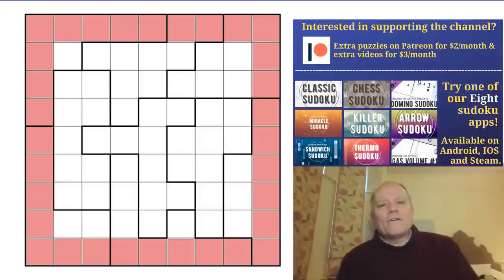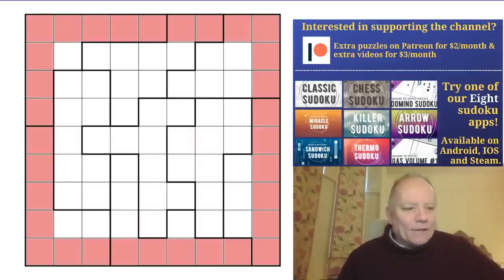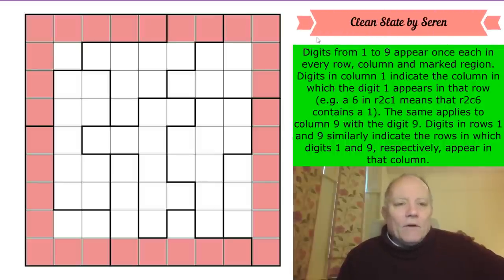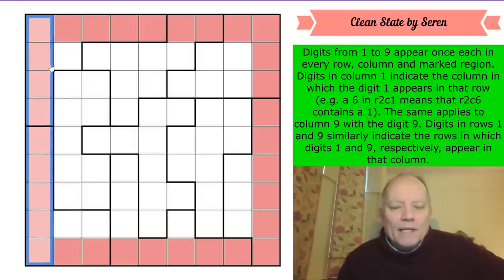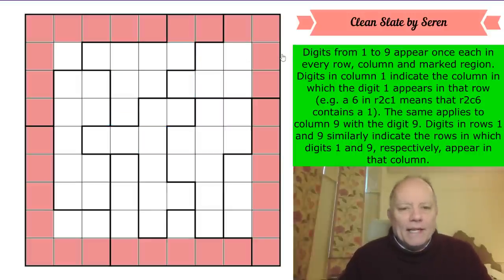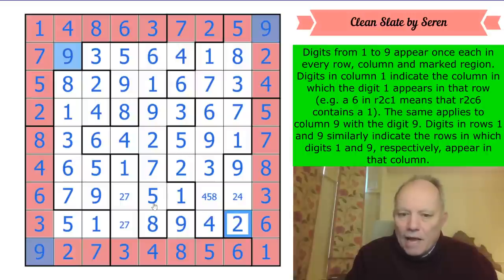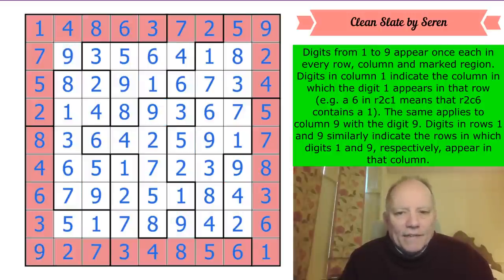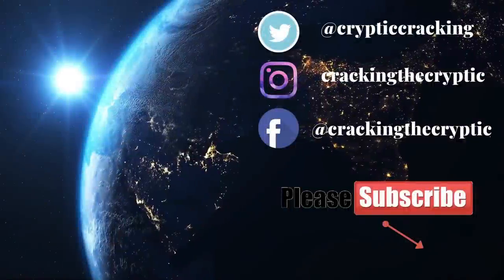Clean Slate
Digits from 1 to 9 appear once each in every row, column and marked region. Digits in column 1 indicate the column in which the digit 1 appears in that row (e.g. a 6 in r2c1 means that r2c6 contains a 1). The same applies to column 9 with the digit 9. Digits in rows 1 and 9 similarly indicate the rows in which digits 1 and 9, respectively, appear in that column.

▶ Our newest sudoku pack: GAS ◀
Now available: our GAS pack with brand new Genuinely Approachable Sudoku puzzles by clover!, Philip Newman, and Sam Cappleman-Lynes, an in-app purchase from the (free) Cracking the Cryptic app. In that app you also get a free pack of puzzles by Prasanna Seshadri (one puzzle of each variant of our existing apps), a FREE celebratory pack of 23 puzzles in celebration of our reaching 500k subscribers, and can purchase DOMINO SUDOKU, a pack of 100 handmade puzzles (40 available at launch, 5 added each month until it reaches 100) by some of the best constructors in the world.

Also: seven videos of Simon and Mark solving the 500k pack puzzles in live streams. See the playlist to get to them.

or search for Cracking the Cryptic and the app name on your favourite app provider: Classic, Killer, Chess, Miracle, Thermo, Arrow, Sandwich, Domino and GAS (brand new!)◀

This is an exceptional collection of sudoku puzzles based on modifier cells (such as doublers, etc.) Complete the introductory section of five puzzles and send in the correct result by January 20 to be entered into the prize drawing, or complete the whole set to have your name read out on the channel. Join us on Patreon at the $2/month level or higher to try these puzzles, $3/month or higher to have access to solution videos! (Also access to a patreon-only discord channel to discuss the Patreon Reward puzzles and get help if you need it!)

▶Credits◀
Logo: Melvyn Mainini